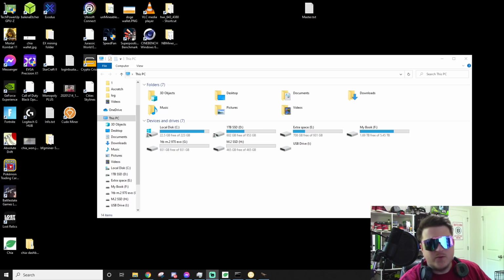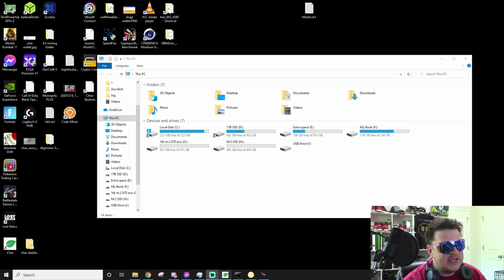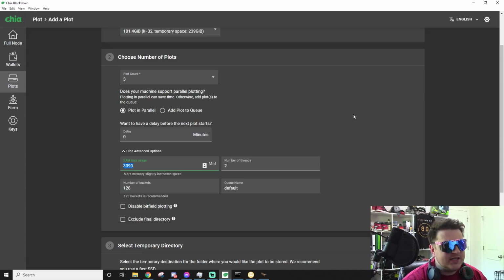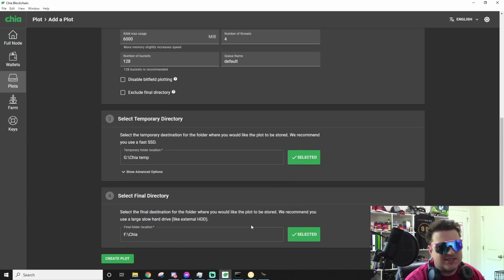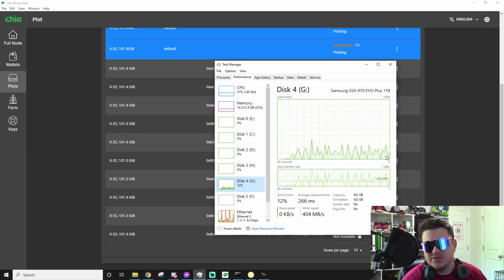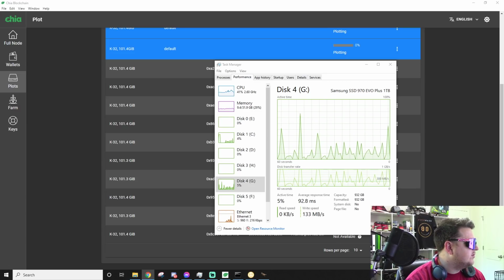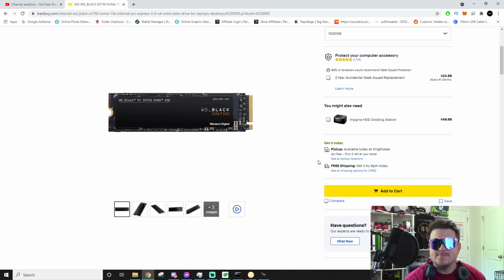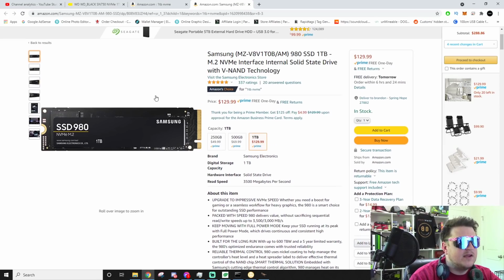Budget Drives for Plotting Chia in Parallel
. M.2 to Pcie Adapter

1tb Nvme samsung 980

5tb external HDD